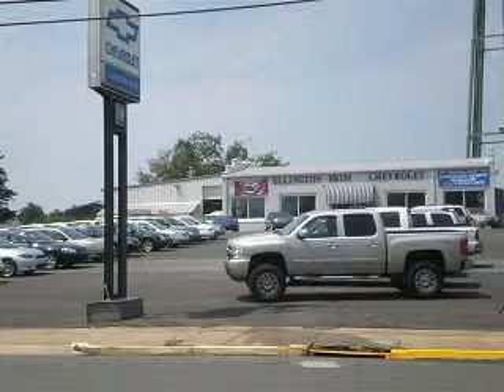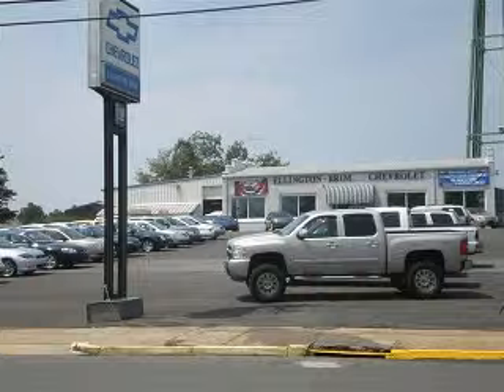Chevrolet Avalanche, Ellington-Brim Chevrolet- Creedmoor, NC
Chevrolet Avalanche, Ellington-Brim Chevrolet Ellington-Brim Chevrolet knows you want more than just a car. you have a purpose for your vehicle. check out this WHITE 2006 Chevrolet Avalanche, equipped with an 8 Cyl. engine and an automatic transmission with 217,093 miles. enjoy this utility truck with features like power driver seat, bed liner, privacy glass, on steering wheel audio and cruise controls, trailer wiring, tonneau cover, heated outside mirrors, and much more. Get where you need to go, enjoy the drive, and have peace of mind in this 2006 Chevrolet Avalanche. see us at Ellington-Brim Chevrolet today!

miles- 217,093

vin- 3GNEK12Z76G242166

Ellington-Brim Chevrolet

107 Lyon ST